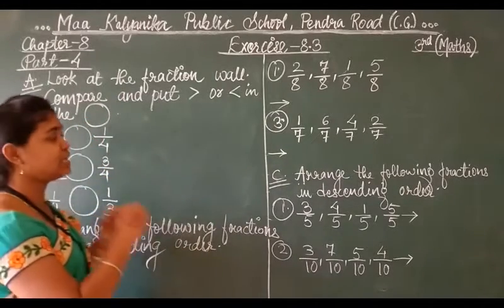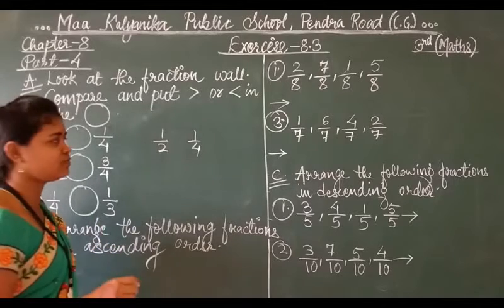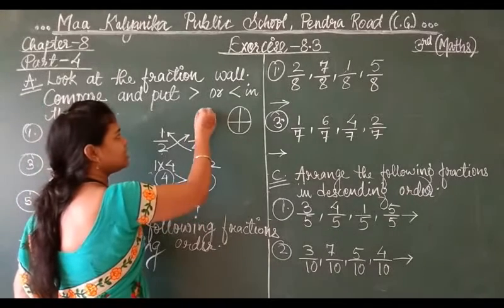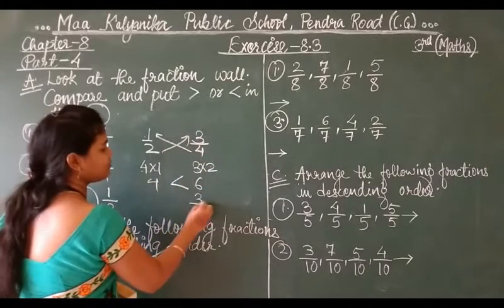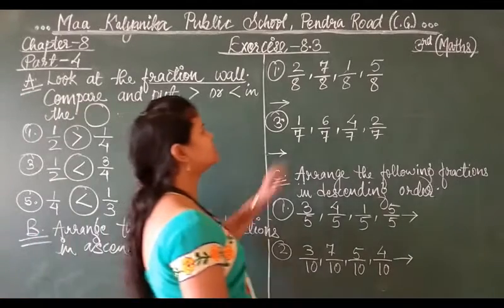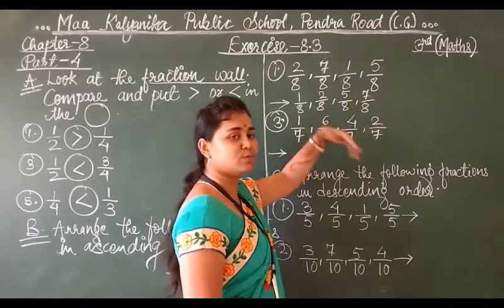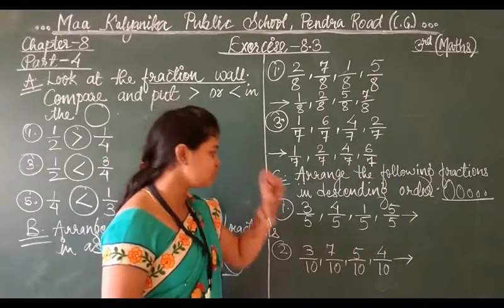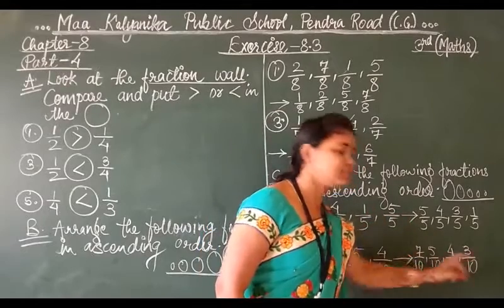(V- 30) Class 3rd Maths, Ch- 8, Part -4